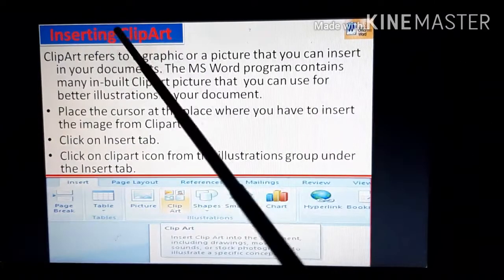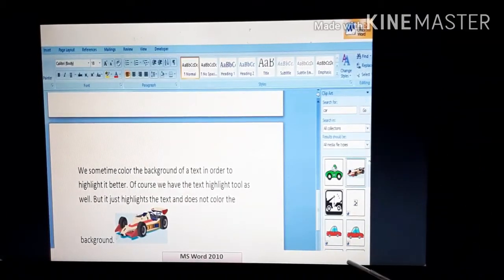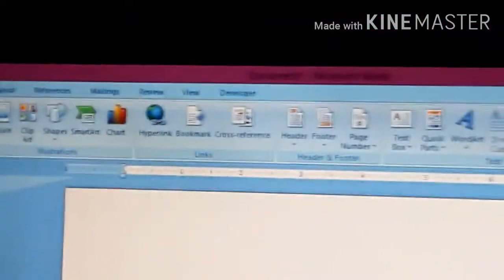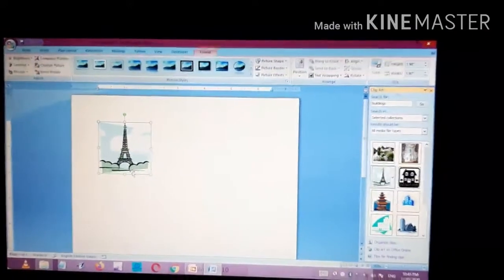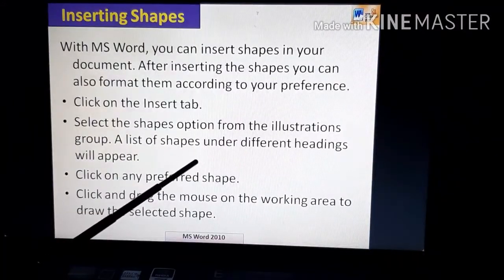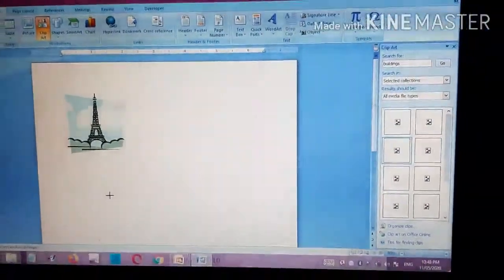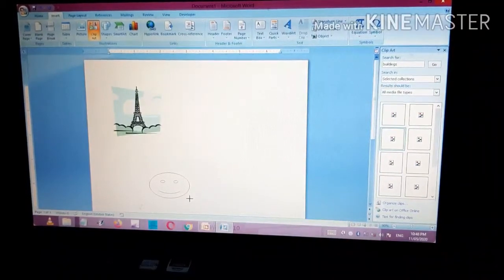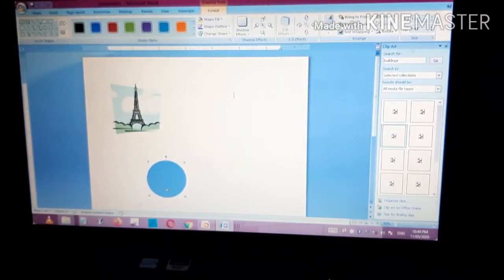Topic:- INSERTING CLIPART & SHAPE|Chapter:-3 | Subject:- Computer | Class:- IV | SOURABH SRIVASTAVA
HELLO STUDENTS,
Here i am with another video of INSERTING CLIPART & SHAPE|Chapter:-3 . In this video it is explained in very easy and simple language so that you can understand the topic .
hope you all are enjoying the class.